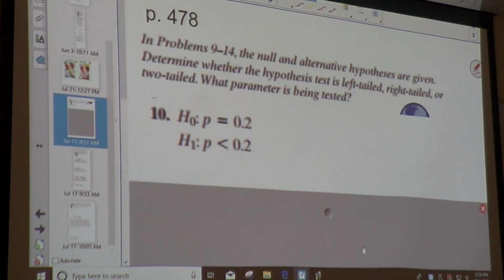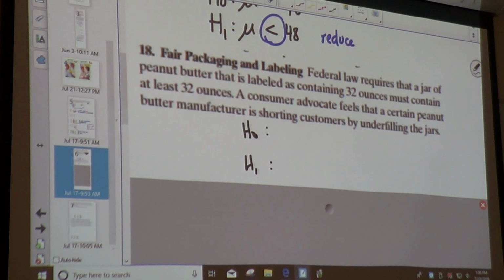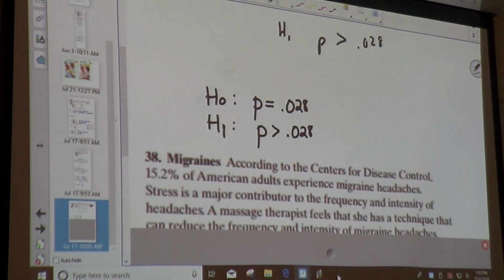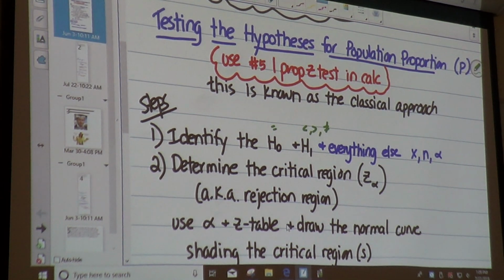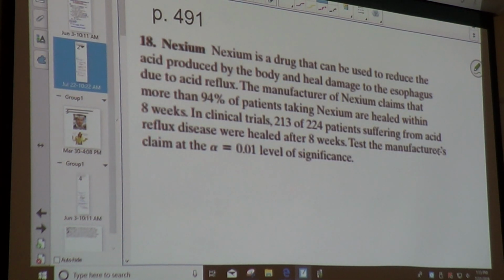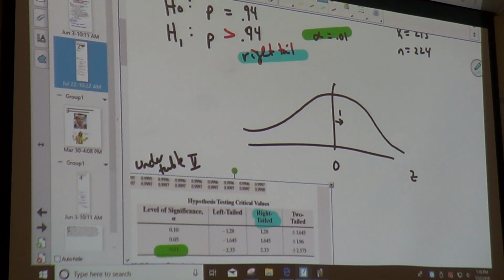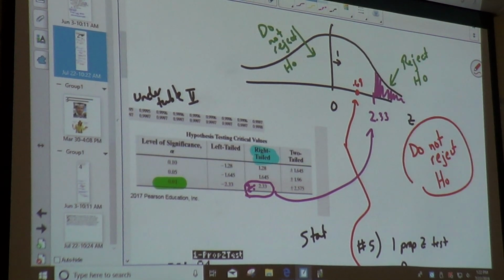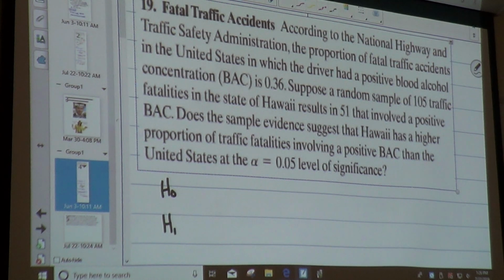7.22.19 9.2, 10.1 and 10.2 FDTC Mrs. Cooper Part 4